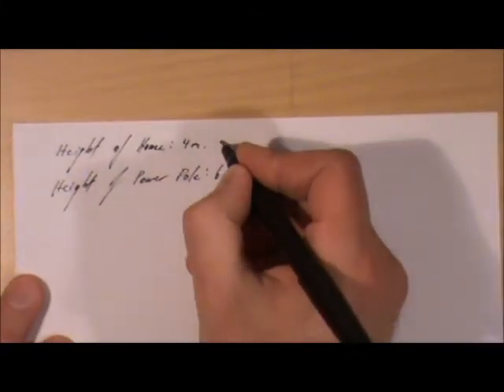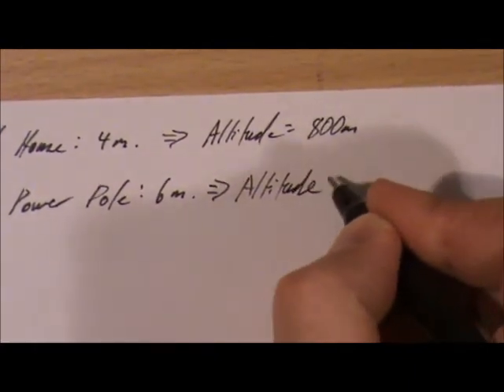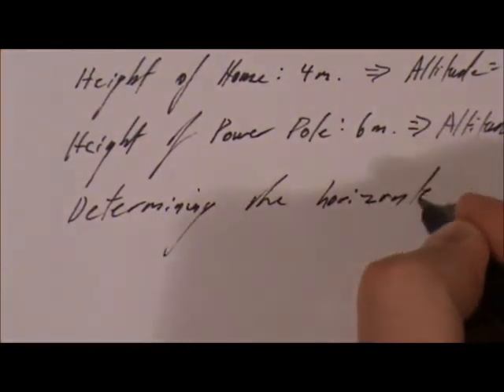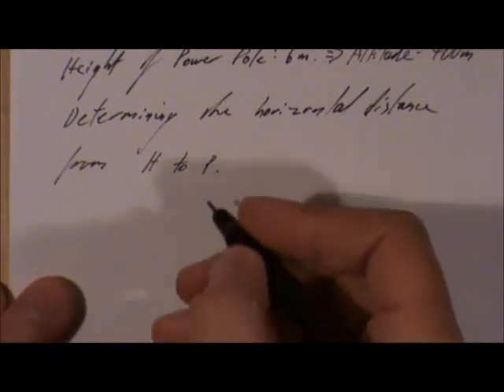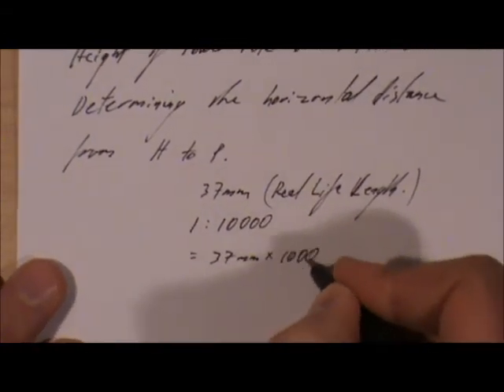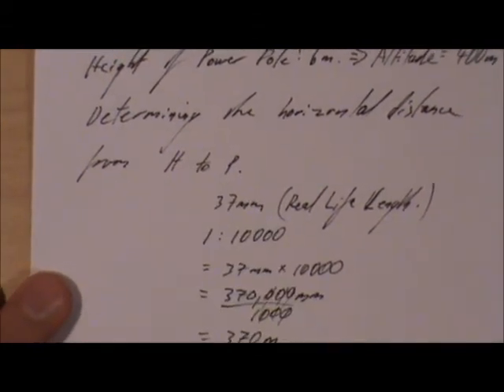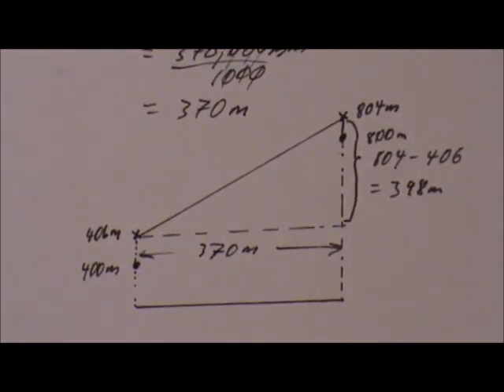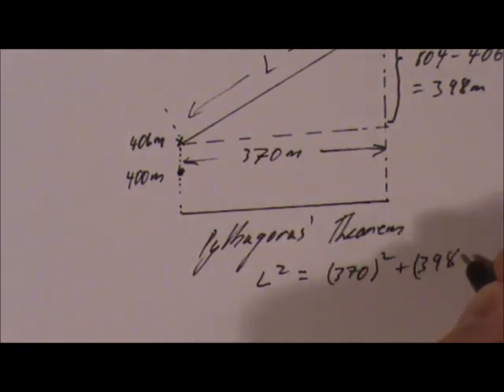Contour Power Line Section 3 Part 1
Continuation of Section 1 and Section 2 video.  This video provides a detailed demonstrates how to calculate the distance of a power line cable from one contour line (sea level) to another contour line.